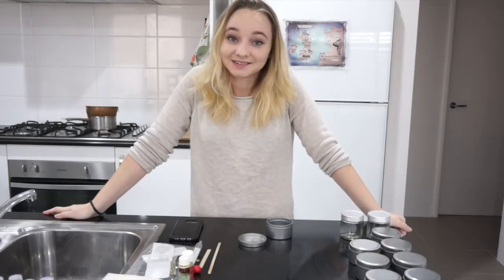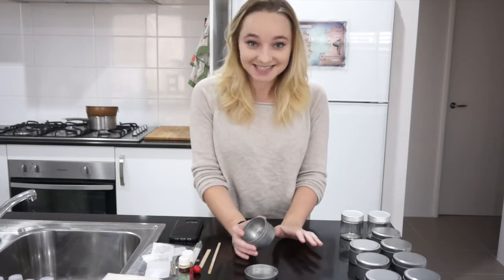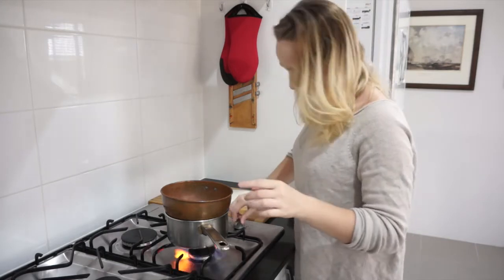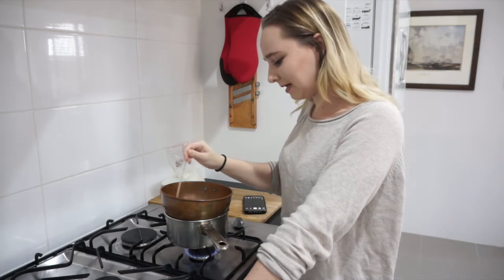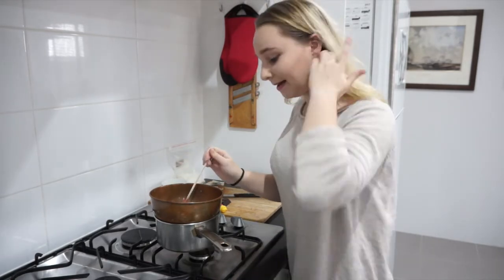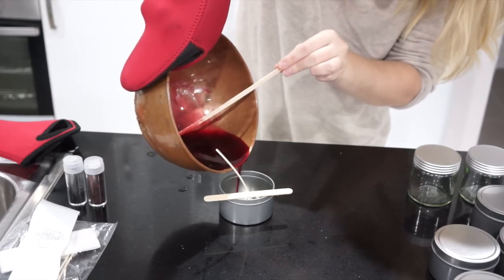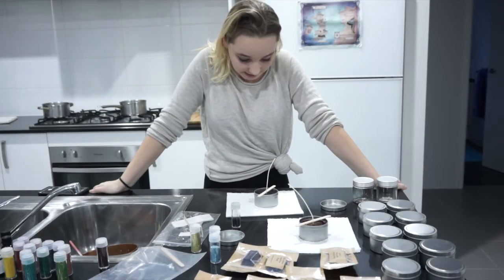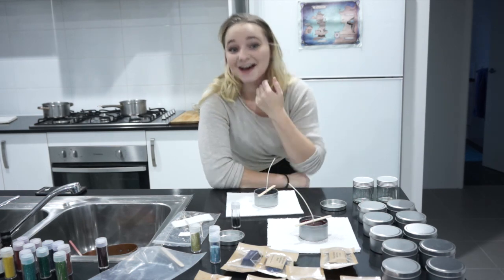Bookish Candle Making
To celebrate the upcoming release of Tower of Dawn by Sarah J Maas (the Chaol book in the Throne of Glass Series), I thought I'd have a little fun making some Throne of Glass themed candles! And as a result I have opened an Etsy store selling bookish candles, and a Society6 store selling bookish everything else.

Etsy Store